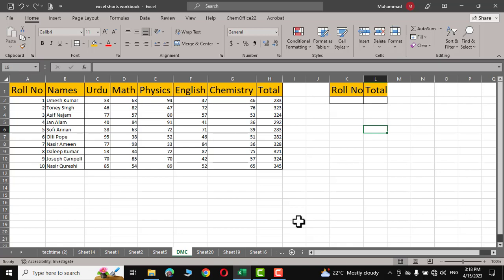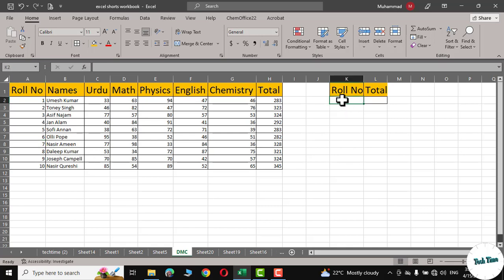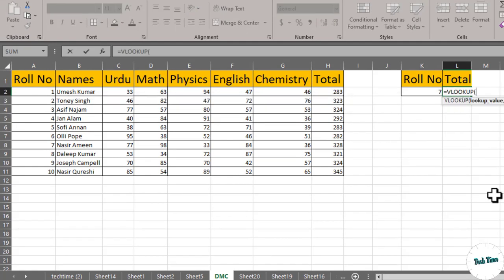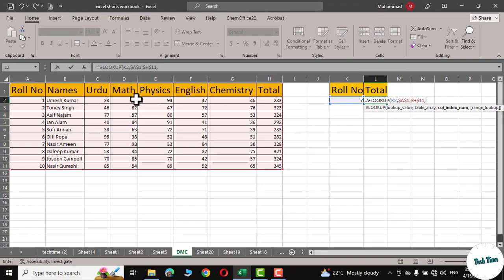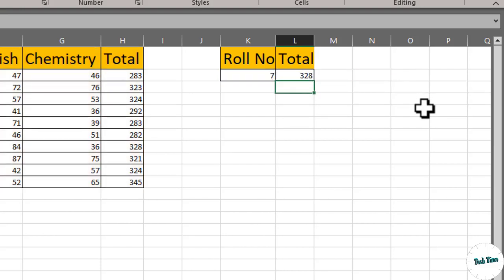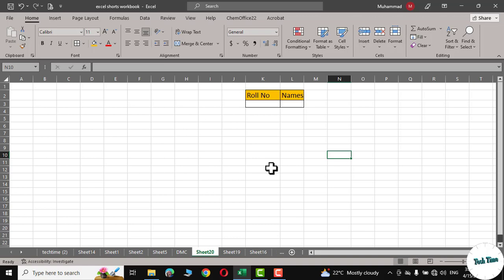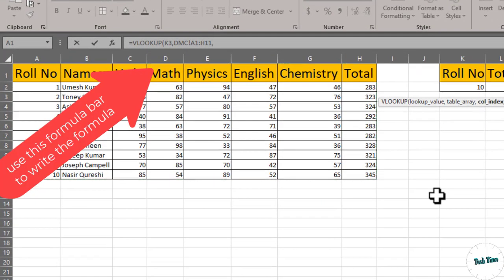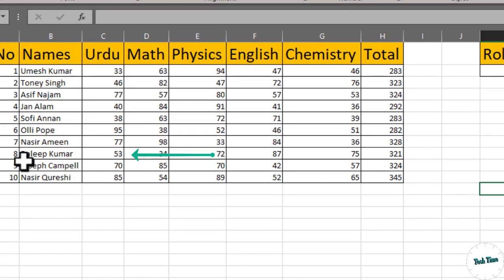Vlookup Function in Excel|vlookup vlookupformula How to use vlookup between two sheets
In this Excel tutorial, we'll explore the VLOOKUP function and its usage. VLOOKUP is a powerful Excel function that enables you to search for and retrieve specific data from a table. Whether you're working with large datasets or just need to quickly find a specific piece of information, VLOOKUP can save you time and effort.

In this video, we'll cover the following topics:

VLOOKUP syntax
Examples of using VLOOKUP in Excel
By the end of this tutorial, you'll have a clear understanding of what VLOOKUP is and how to use it effectively in Excel.